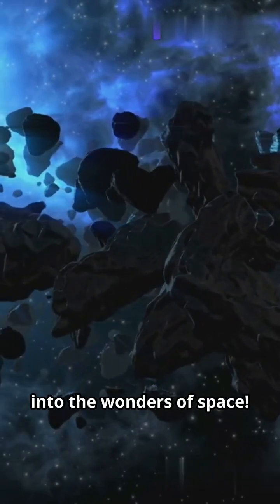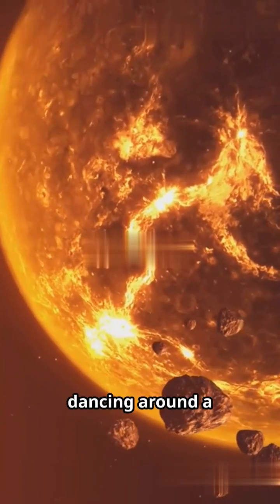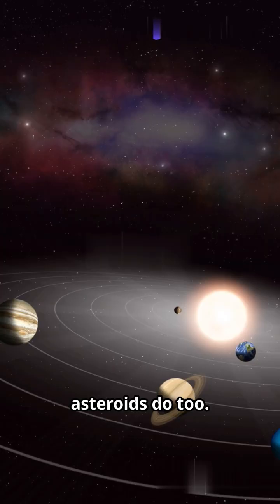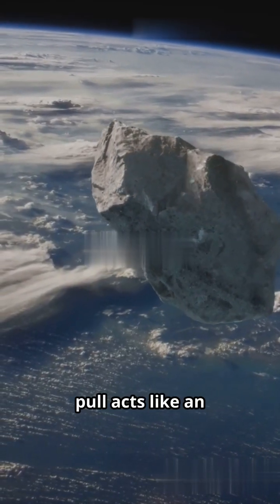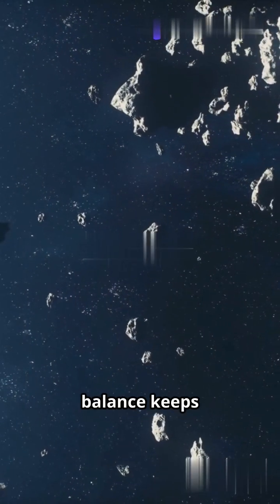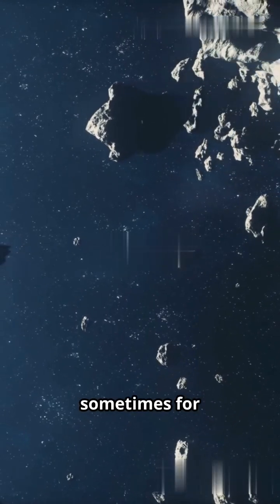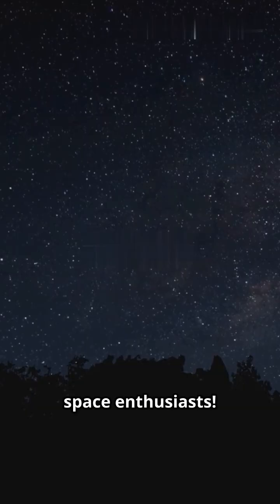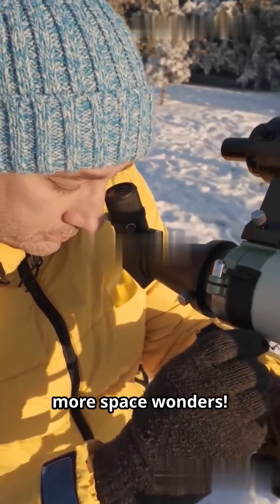gravitasional Astroid orbit explaind!!!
Dive into the captivating world of asteroids and their intriguing orbits! Discover how gravity pulls these rocky bodies into the vicinity of larger celestial objects and how this force determines whether an asteroid is captured into orbit or slingshots away into space. Explore the unique, cosmic fingerprints of each asteroid’s path and understand the marvels of our universe's gravitational dance. Don't miss out on this stellar journey into asteroid behavior and celestial mechanics!